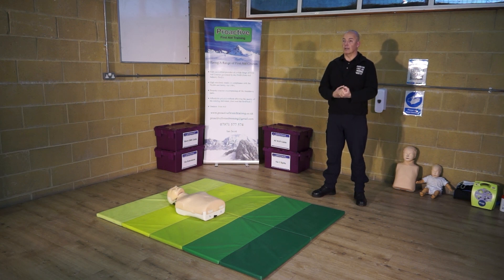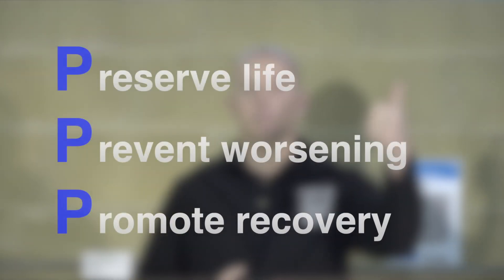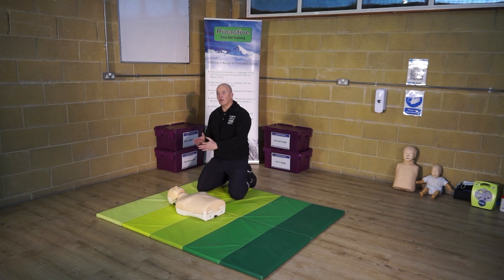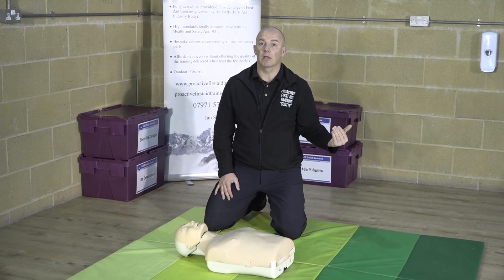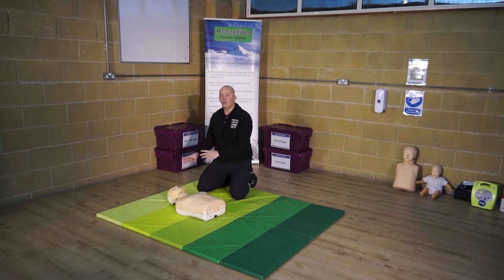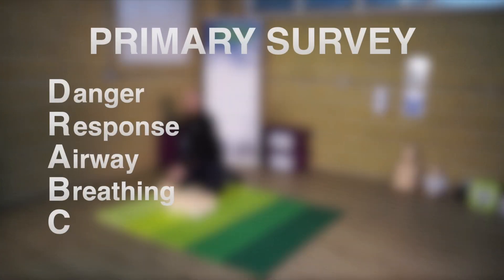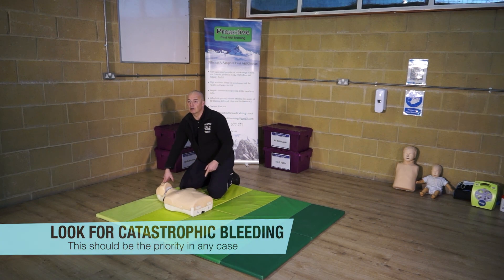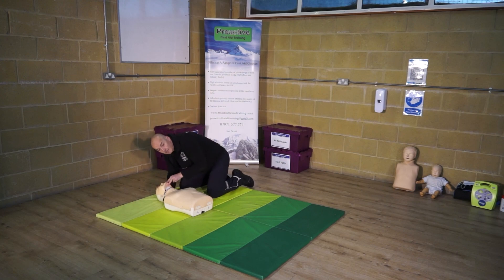LJS First Aid Training - Primary Survey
A short video detailing how to perform a Primary Survey as a First Aider.